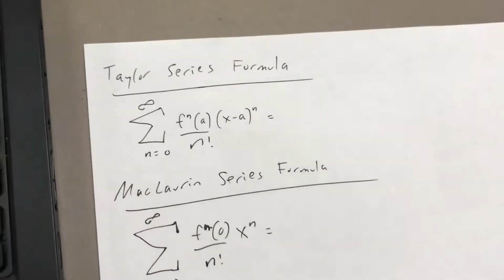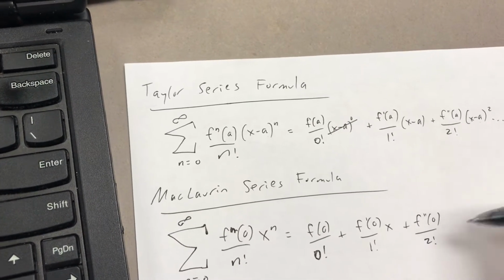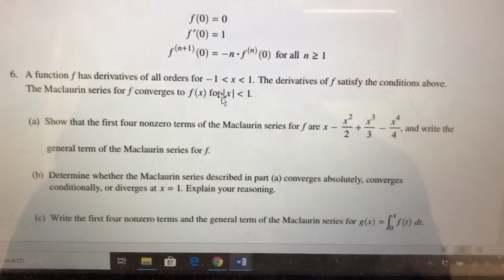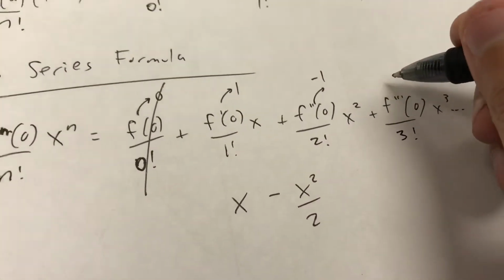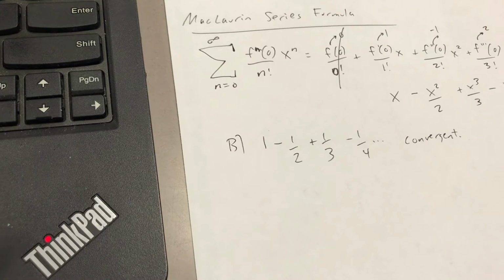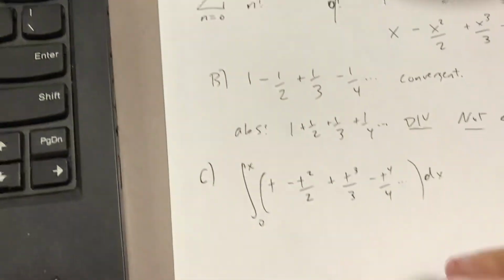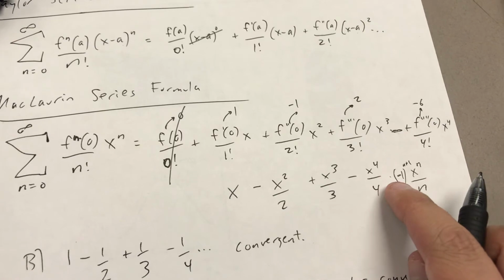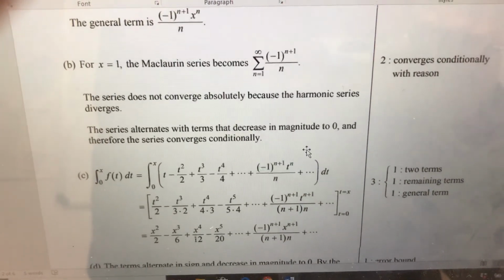AP Practice Series: First FRQ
Example AP series FRQ.